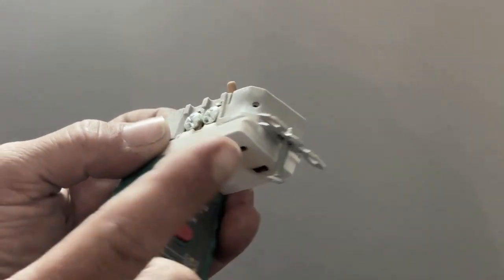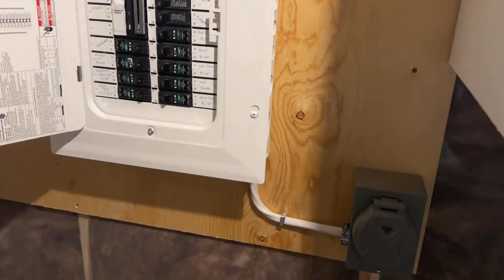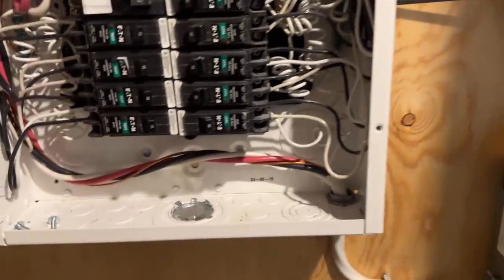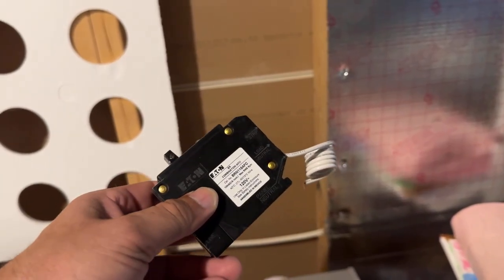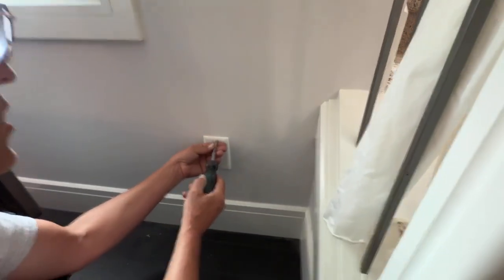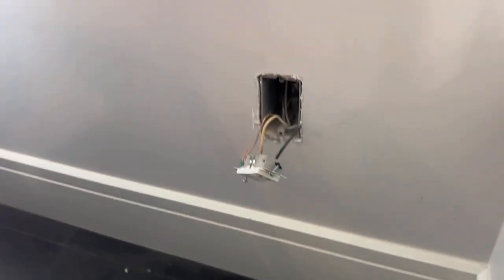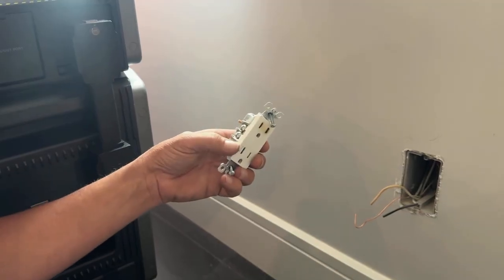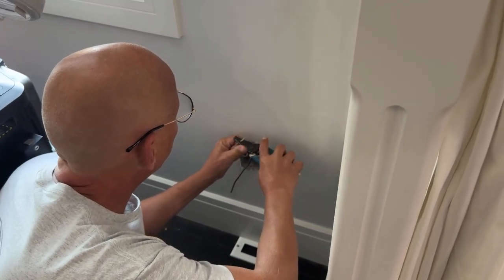The Shocking Truth Behind Melting Outlets: Backstabbed Fire Risk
Halo Power is your local, Sherwood Park–based electrician serving the Edmonton area with dependable residential service and troubleshooting, 200-amp and electrical panel upgrades, and home backup generator installs. Backed by a friendly, professional team and the promise to “Bring Power to life,” Halo focuses on safety, clear communication, and clean workmanship on every job.

In this real-world callout, a family’s breaker kept tripping repeatedly whenever they used a high-draw appliance (think window A/C, toaster oven, blow dryer, flat iron, air fryer, electric kettle, etc.). Halo traced the issue to a backstabbed receptacle—a wiring method where conductors are pushed into spring clips on the back of the outlet instead of being secured under the terminal screws. Backstab connections can loosen, overheat, and melt outlets over time, creating a potential fire risk under heavy loads. The breaker was doing its job—shutting off power to prevent a dangerous condition—which is a clear sign to call a licensed pro. Halo corrected the wiring on proper terminals and restored safe, reliable operation.

Safety note: If your breaker trips frequently, don’t ignore it. Persistent trips can indicate overloads, loose connections, short circuits, or ground faults—issues that warrant a professional inspection.

If this helped, like the video, ask a question or drop a comment (tell us which appliance worries you most), and subscribe to the Halo Power YouTube channel for more homeowner safety tips and electrical upgrades.